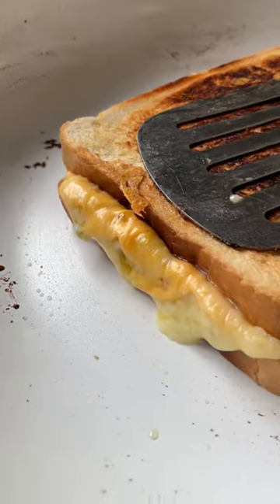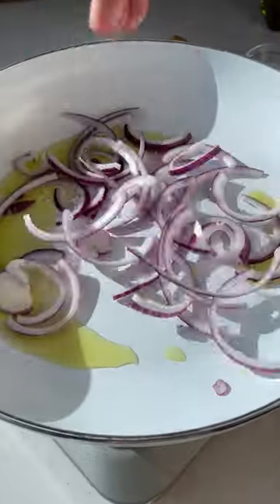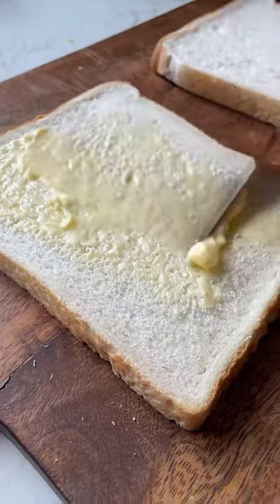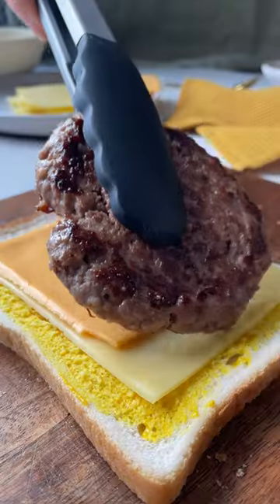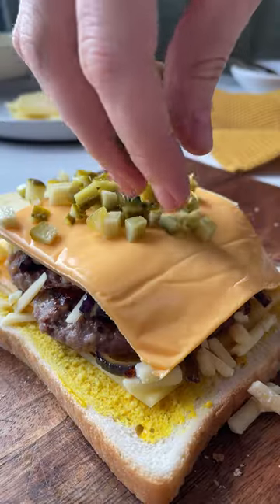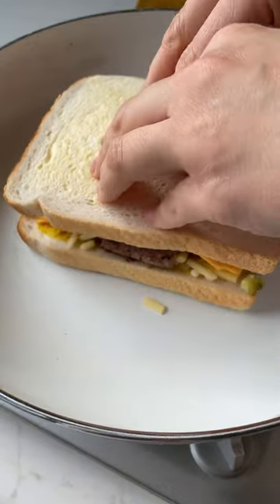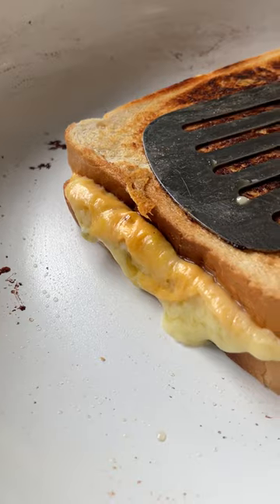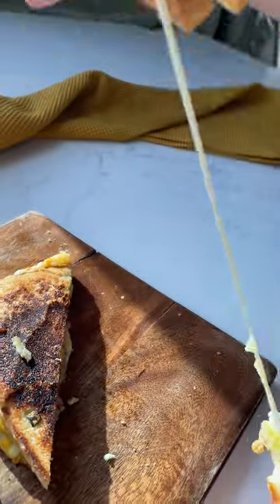This Cheeseburger Toastie will become your new go-to meal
Ok, I'm hungry now...